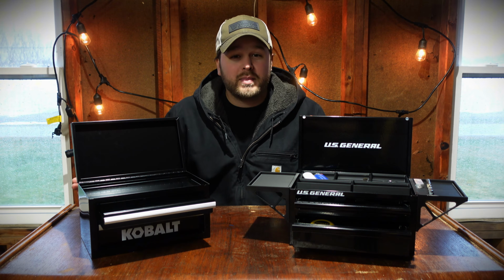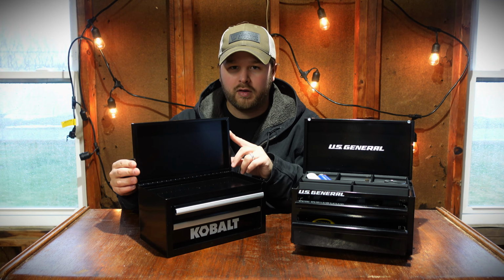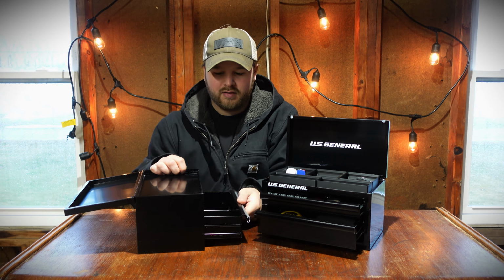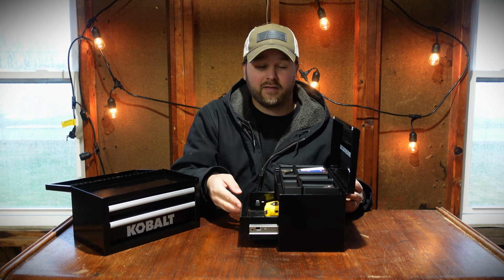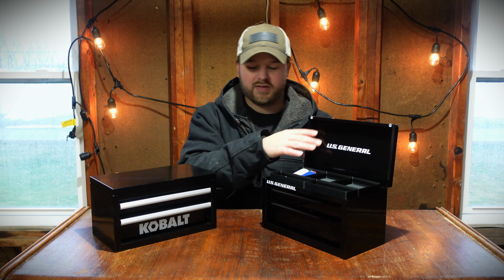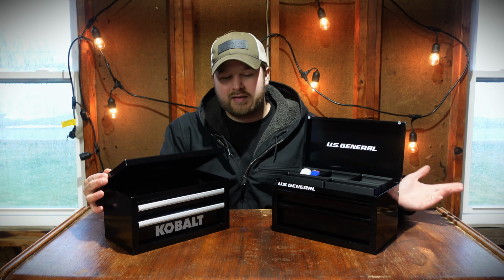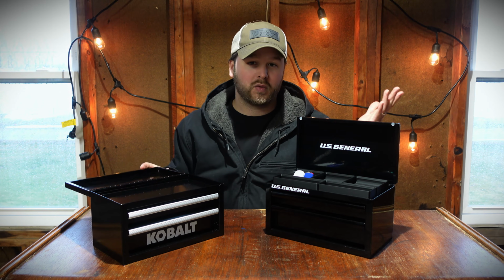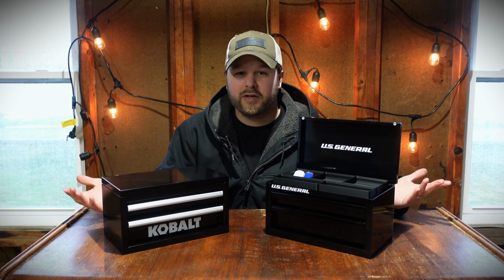Mini Tool Box Showdown: Harbor Freight vs Kobalt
If you would like to buy something for me to review:

My Wallet
My leatherman
Cool knife
3D filament
3D printer
My Boots
PC’s gpu
Budget planner

These thinks allow you to support me in a small way.  Thank you in advance ❤️